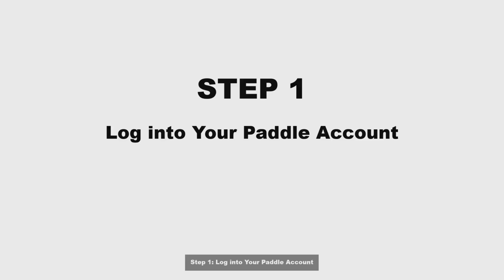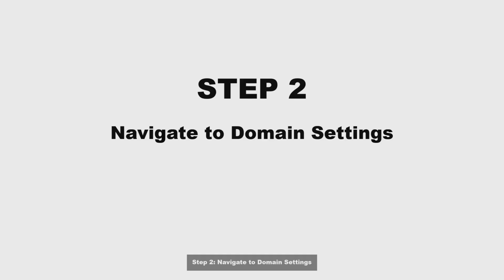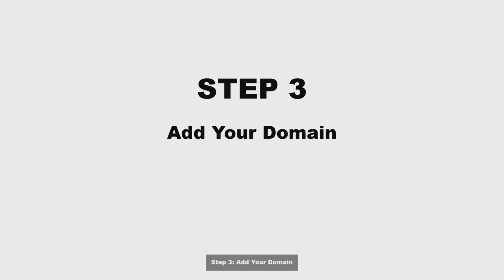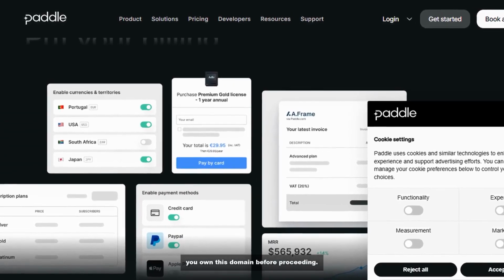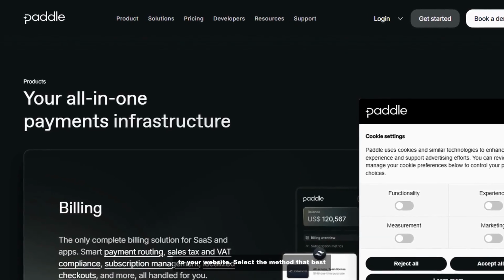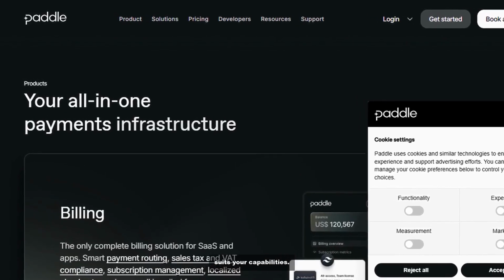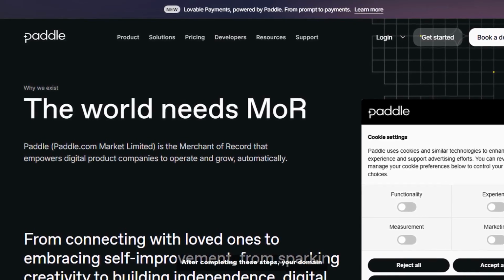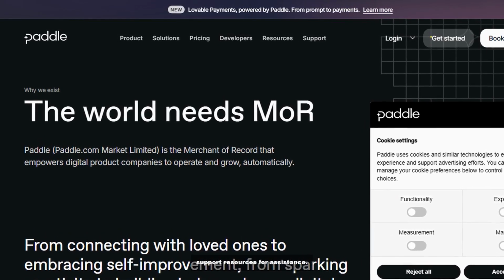How To Verify Your Domain On Paddle 2026 (STEP BY STEP)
In this video, we will guide you through the process of how to verify your domain on Paddle 2026 (STEP BY STEP). Whether you're a beginner or just need a refresher, this tutorial covers everything you need to know about domain verification on Paddle.